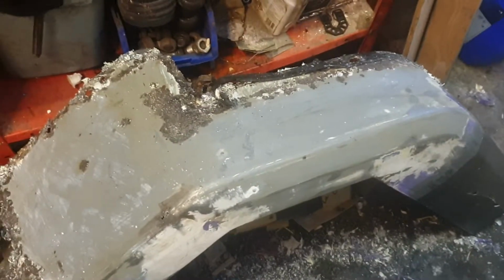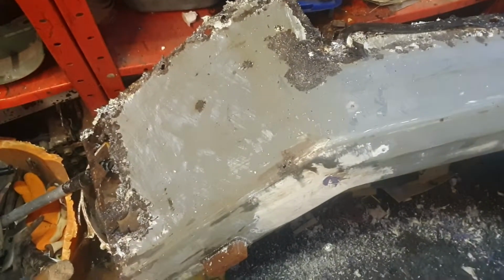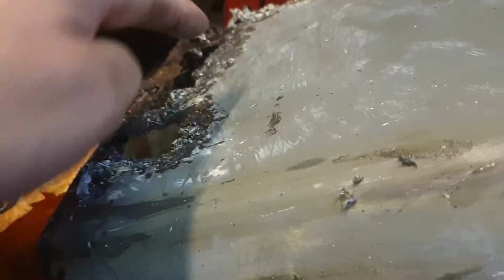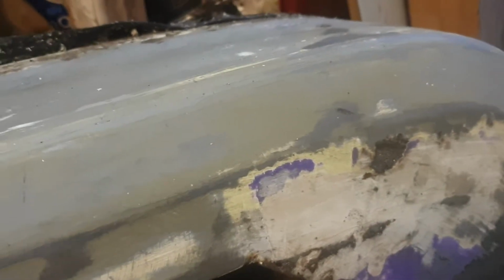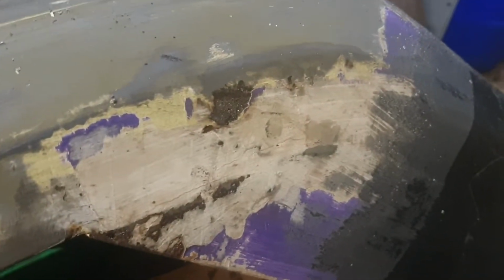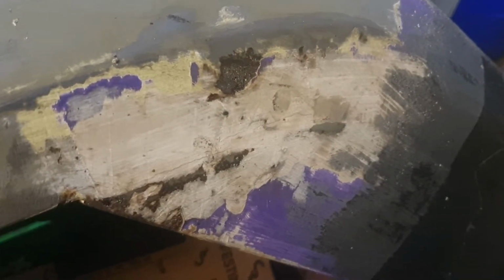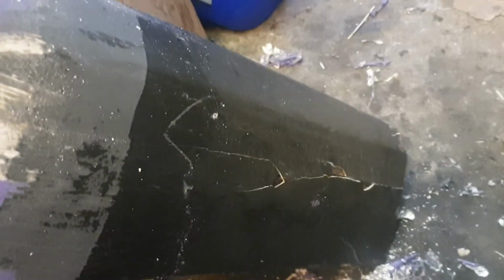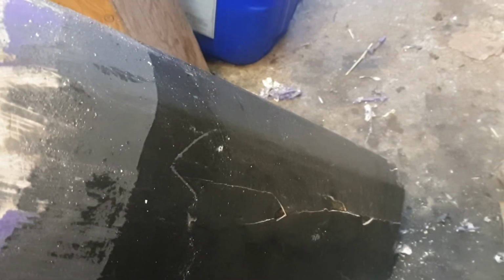Ford Cargo Wheel arch/wing prep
Wheel arch prep, rust and bodged repairs in the past